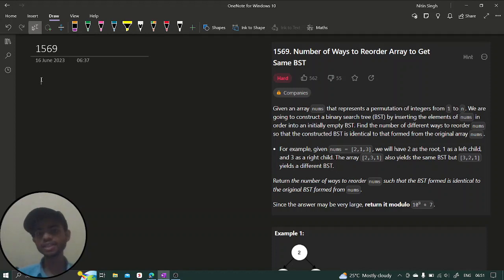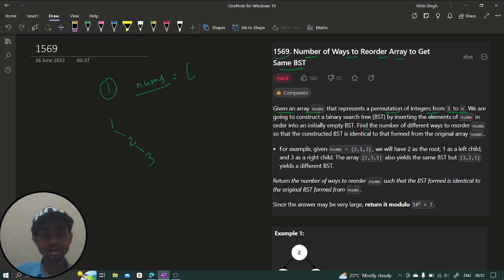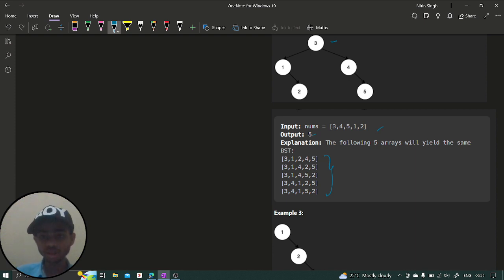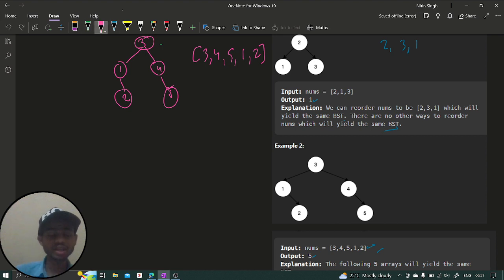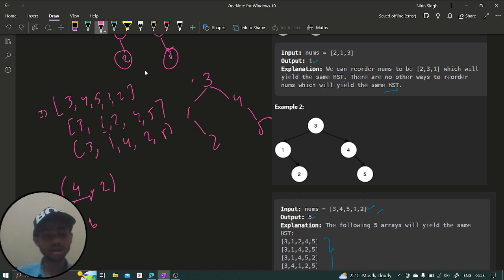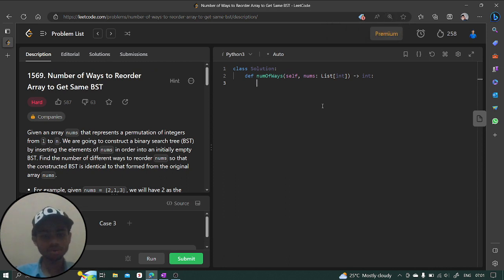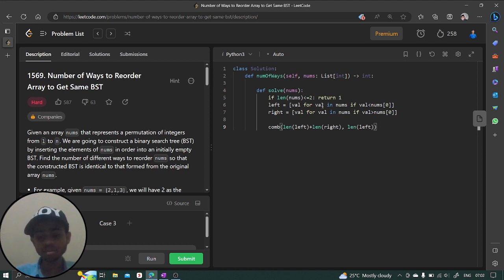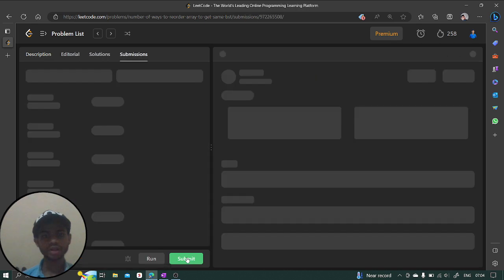Number of Way to Reorder Array to get Same BST | Leetcode Q.1569 | Python | LeetCode Daily Challenge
Hi everyone, in this video, we are going to solve one hard-level problem. The problem name is Number of Ways to Reorder Array to Get Same BST. This is a hard-level problem and is based on Binary Search Tree Concept.

We will cover the following point in this video,
1. We will understand the problem statement first with the help of examples.
2. After understanding the problem statement, we will move to the logic part.
3. In the logic part, we will understand the logic to solve this problem.
4. After understanding the logic part, we will jump to the implementation part.
5. In the implementation part, we will implement our logic in Python programming language.

chapter:
0:00 Introduction
0:52 Understanding the problem
4:40 Logic
10:36 Python Implementation